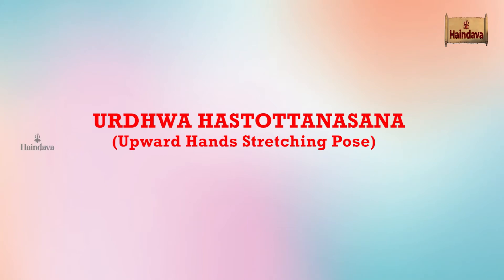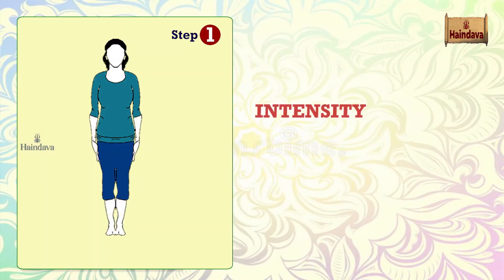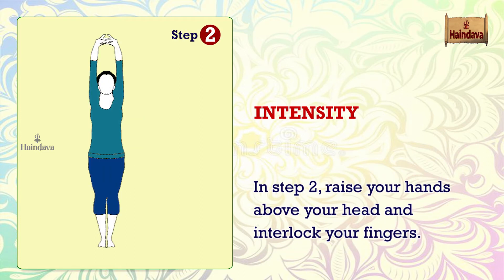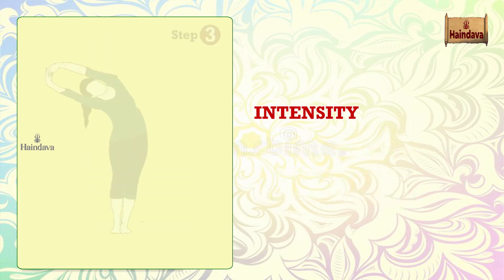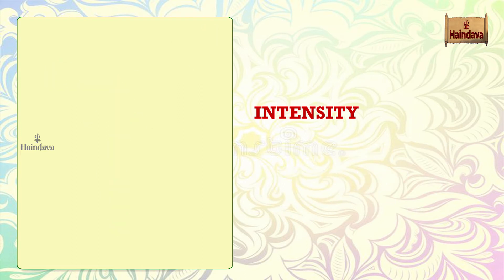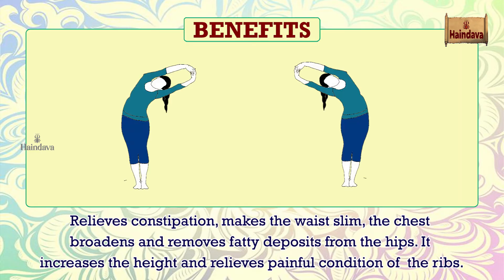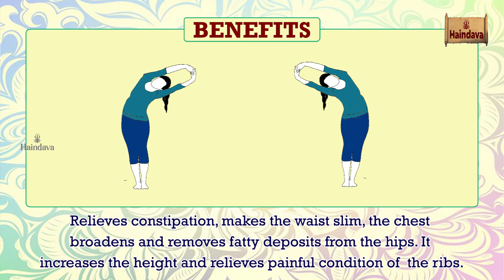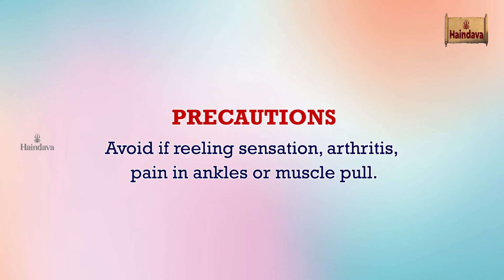How to Makes the Waist Slim the Chest Broadens | URDHWA HASTOTTANASANA | Haindava Tv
Haindava Tv channel explaing about hindu darmas , culture and tradition. remedies for dosha's

Haindava Tv